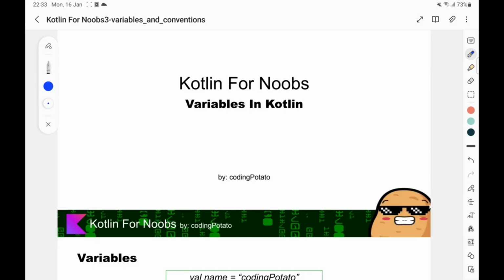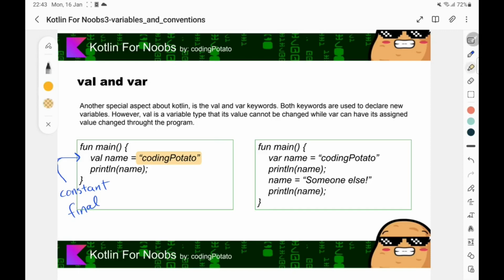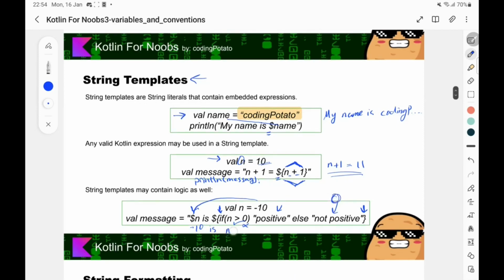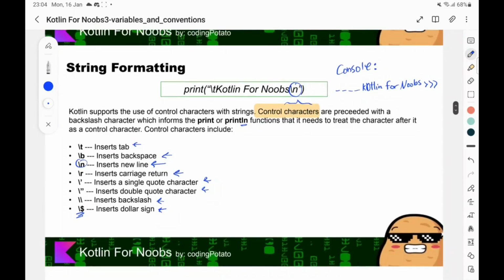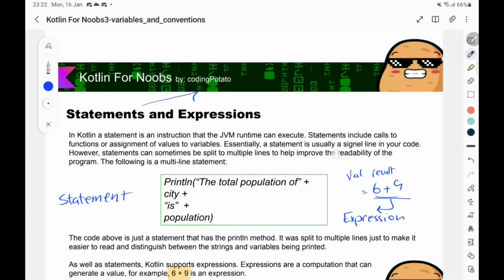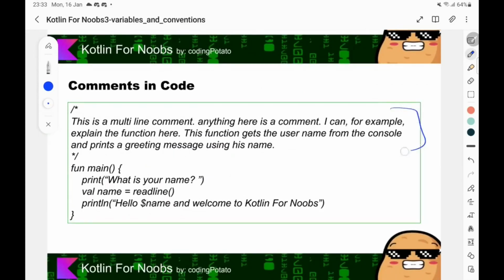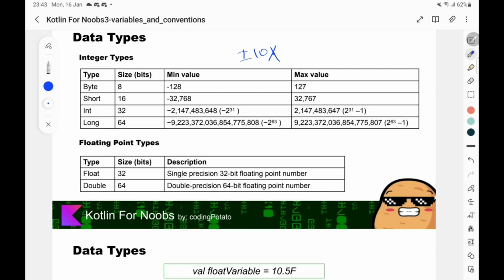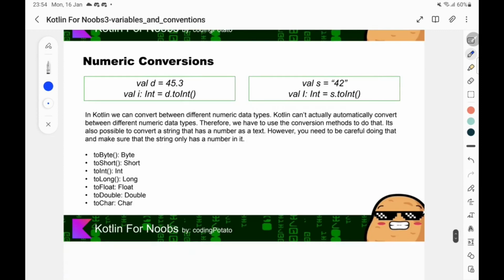Kotlin For Noobs L-1 | Variables In Kotlin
Hello everyone, I am codingPotato. The potato that does tech on the internet.

As usual everything is free. Have fun and keep on learning 😃

Always remember: On the internet no body knows that you are a potato, especially not a codingPotato 💪

سبحانك اللهم و بحمدك أشهد أن لا إله إلا أنت أستغفرك و أتوب إليك